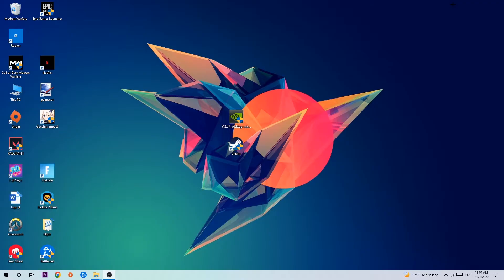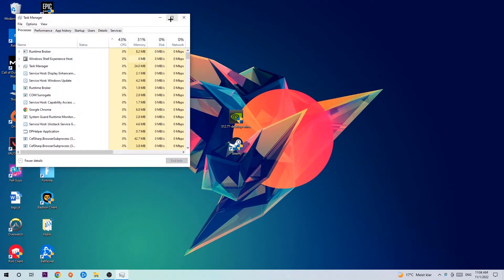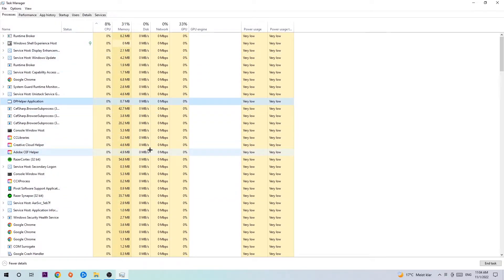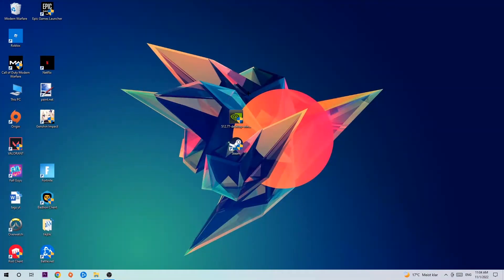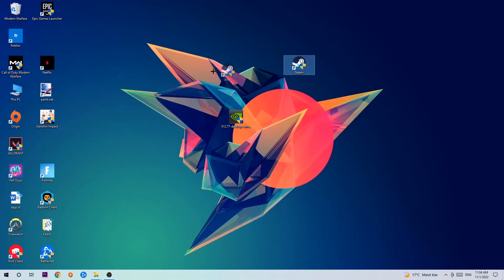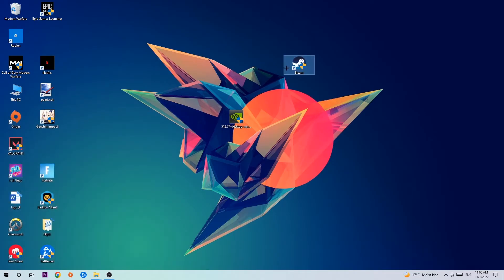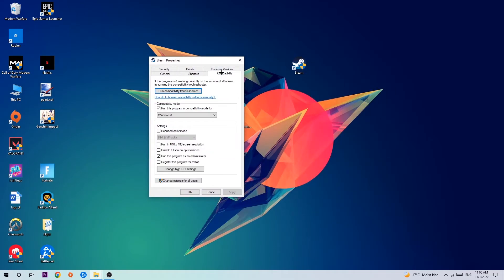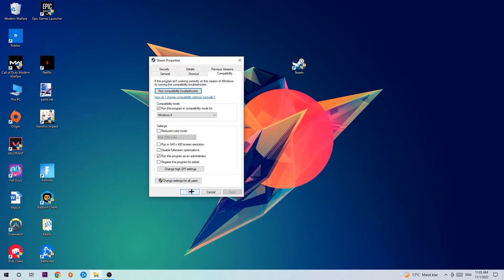A Way out – Fix Not Launching – Complete Tutorial 2023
A Way out not launching,
A Way out not launching pc,
A Way out not launching ps4,
A Way out not launching ps5,
A Way out not launching xbox,
A Way out not opening,
A Way out not opening pc,
A Way out not working,
A Way out not starting,
how to fix A Way out not launching,
how to fix A Way out not loading,
how to fix A Way out not working,
how to fix A Way out not starting,
how to fix A Way out not opening,
how to fix A Way out not launching fix,
A Way out not launching fix,